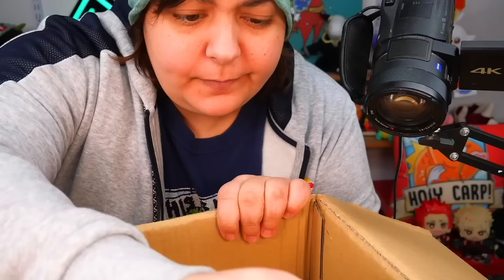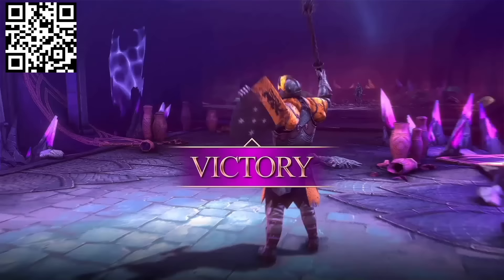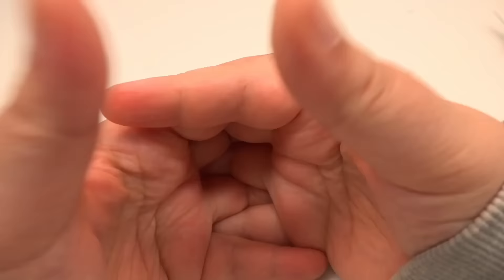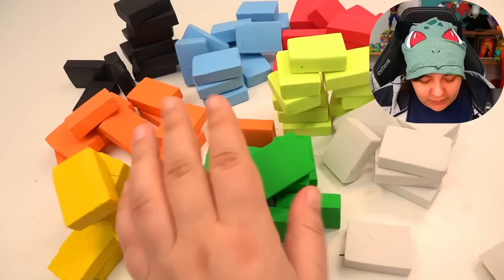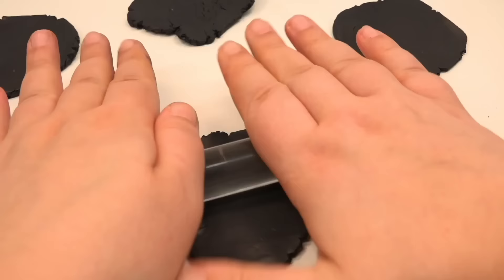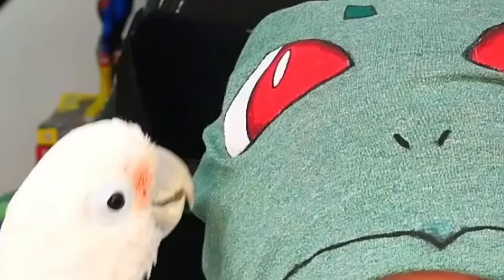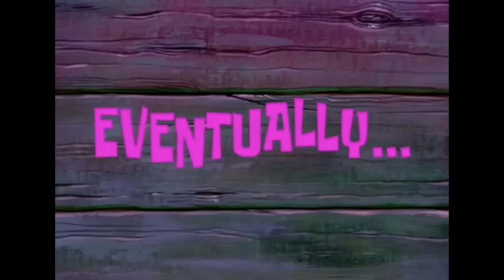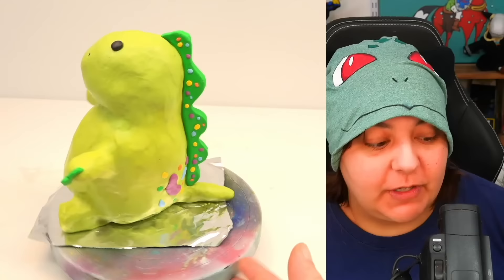I Buy 88 Moriah Elizabeth Merch & Make GIANT Eraser Clay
Giant Eraser 88 Clay from Moriah Elizabeth Merch! In this video we use eraser clay to make a giant eraser. I use clay from Moriah Elizabeth Limited edition merch. This diy craft was very difficult because of how many clay there was, but it's still a craft for beginners. In a previous video I unbox and review all Moriah elizabeth merch. How did I do?